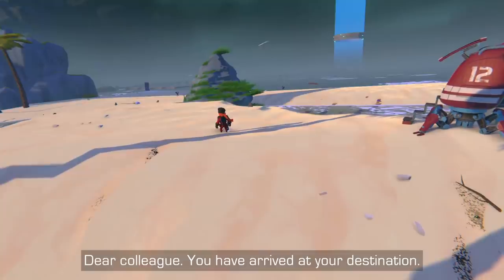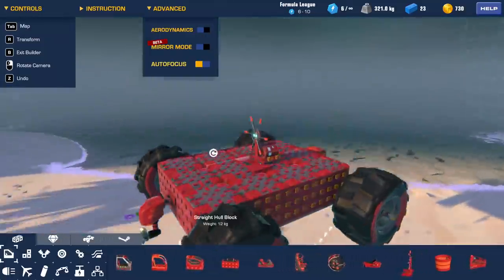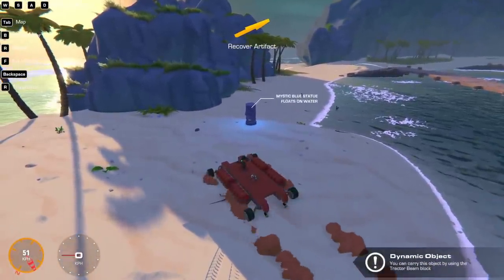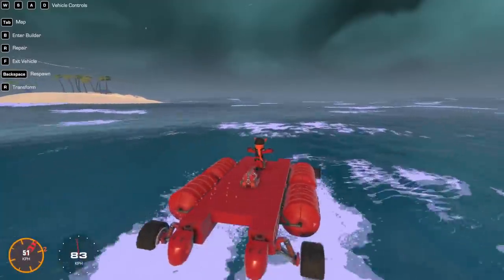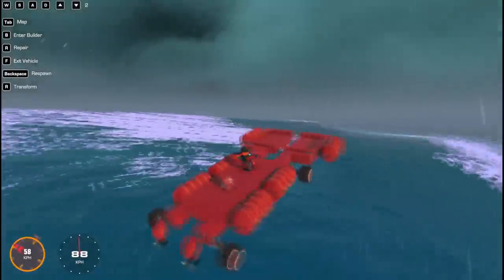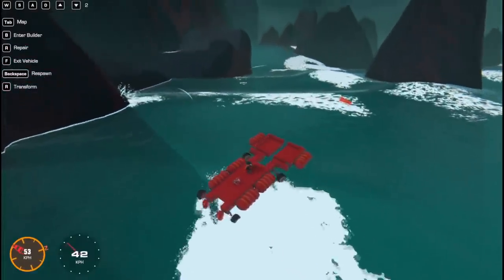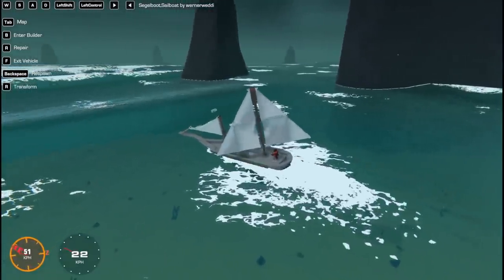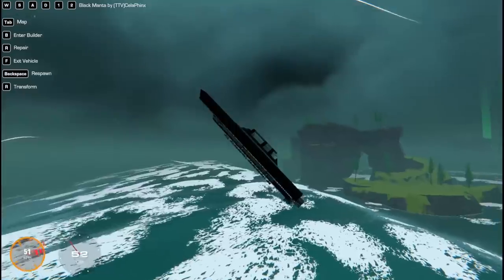Exploring The Most Dangerous of Seas - Trailmakers High Seas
Welcome back to Trailmakers! Today in Trailmakers I'm exploring the High Seas DLC which adds a whole new water-focused map to explore. This is no ordinary ocean however, there are secrets and MASSIVE storms everywhere.

About Trailmakers:

Build a car, a plane, a boat or maybe a… carplaneboat? With Trailmakers intuitive builder, it is as easy as snapping together real building blocks. Take your machines on dangerous exploration missions, breakneck rally races, or go to the sandbox and build that hovercraft you have always dreamt about.

-Classics-

-Links-